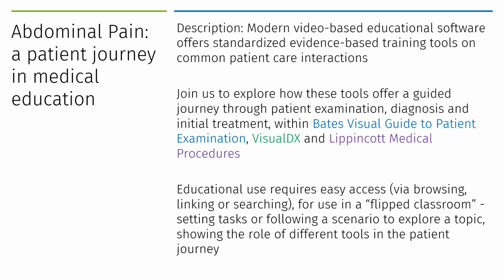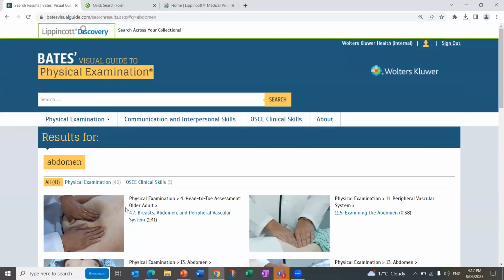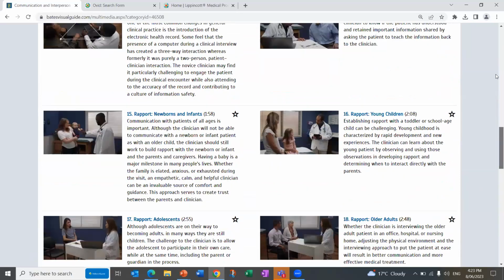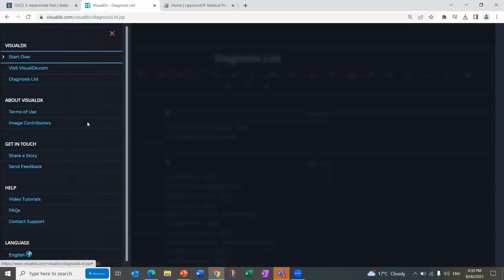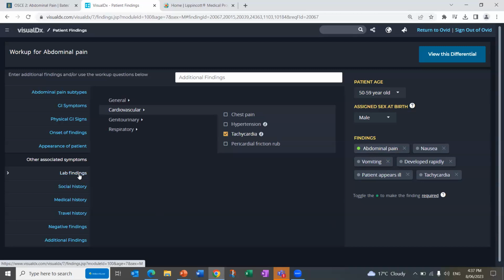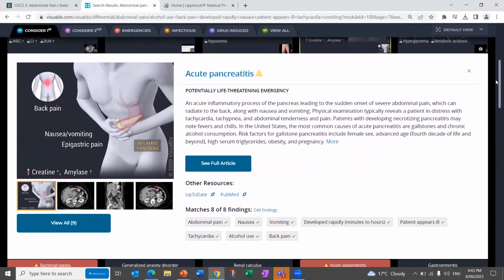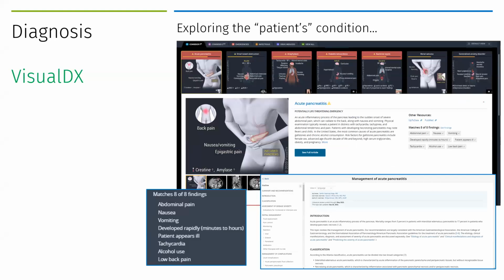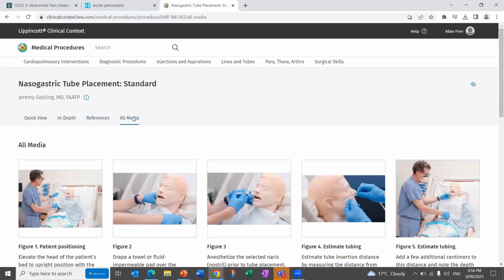Ovid Webinar 1 - Abdominal Pain: A patient journey for Medical Education 8th June 2023